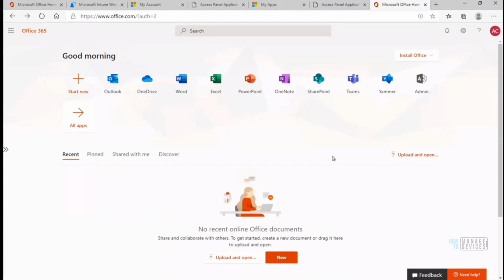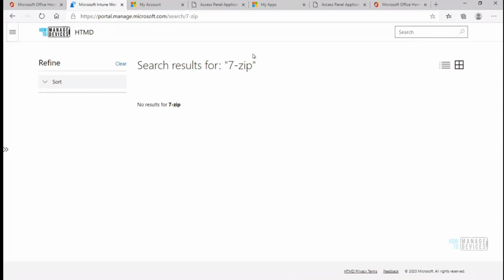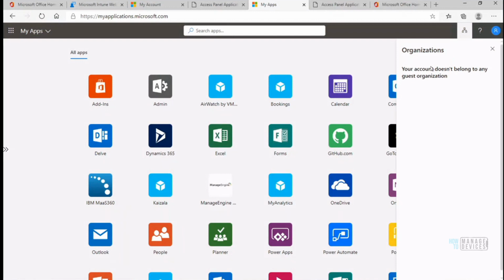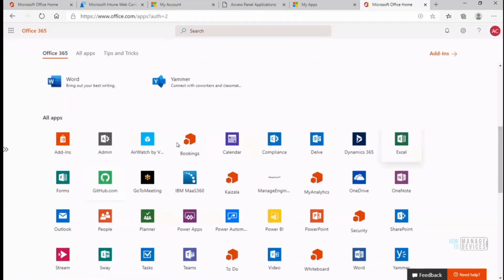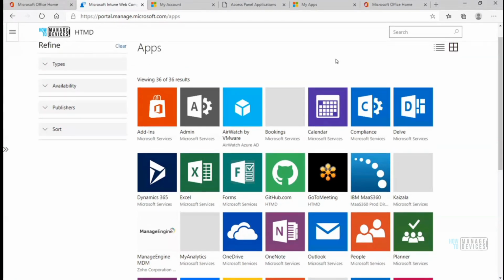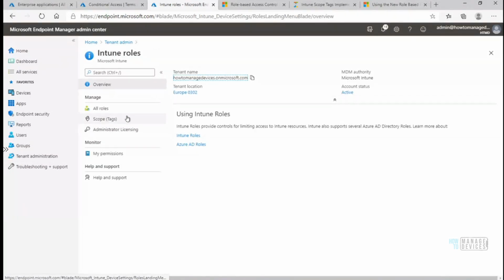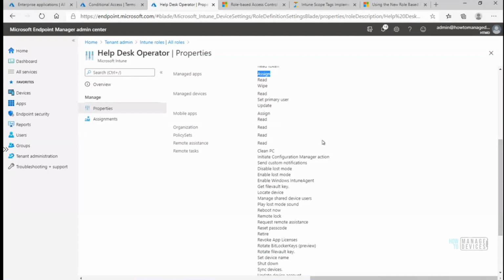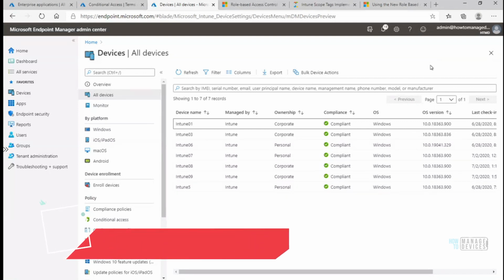HTMD MI5️⃣4️⃣End-user Application portals📌MyApplications Portal📌Office Apps End-User Portal📌Intune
Episode #54
📌End-user Application portals available in Modern Managements
📌What are the different between portals in Azure AD, Office, and Intune
📌Do you know where end-users can get the required applications?
📌Intune deployed apps are visible only on Company portal store app
📌 Company Portal Website might show enterprise and office online apps
📌 What are the apps available in Modern Office 365 end-user app portal
📌 What are the apps available in Modern Azure AD end-user app portal
📌 Company Portal App
📌 Company Portal Website
📌 MyApps Portal
📌 My Apps New Experience
📌 Office Apps New Experience
📌 My Account My Signings Portal